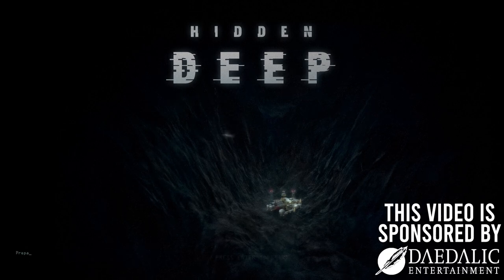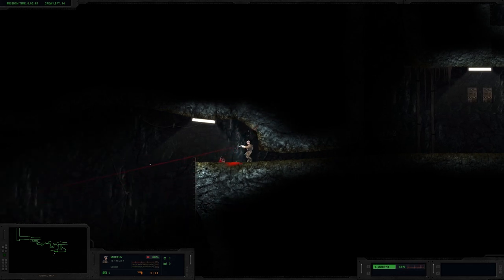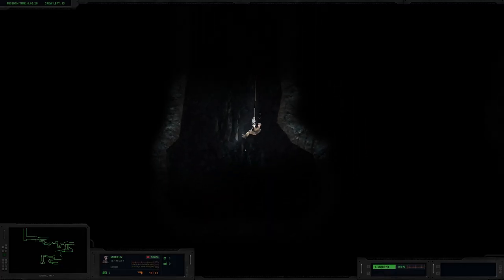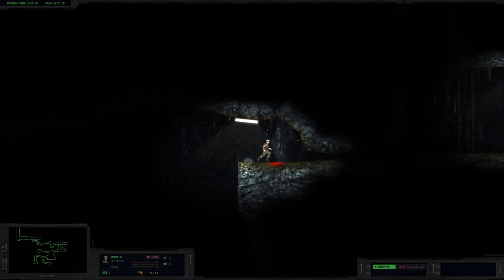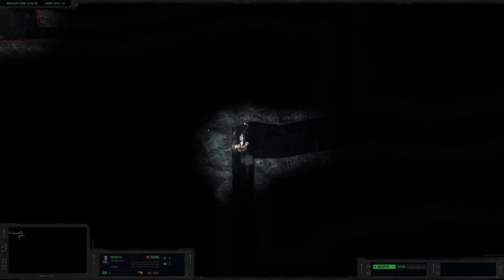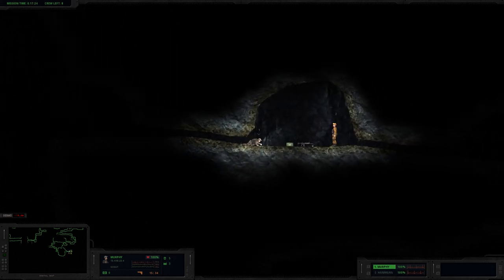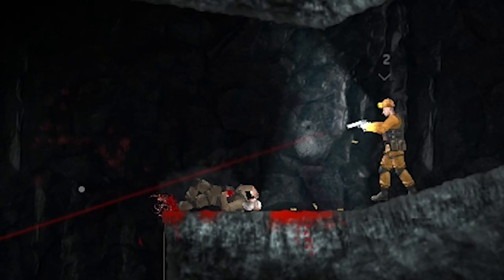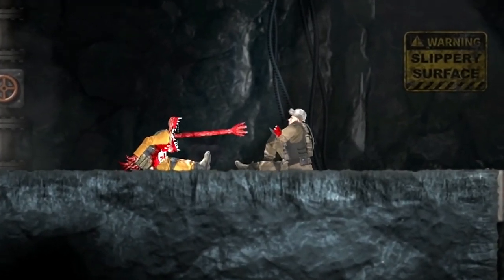FACING ALL MY FEARS! - HIDDEN DEEP